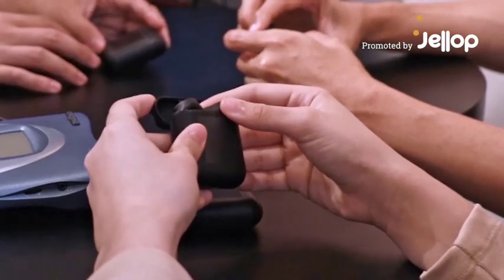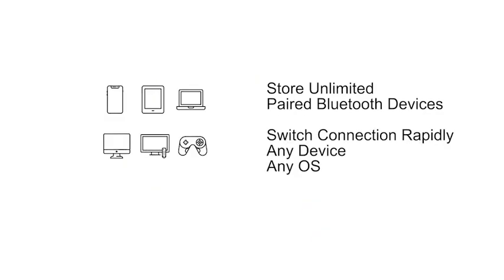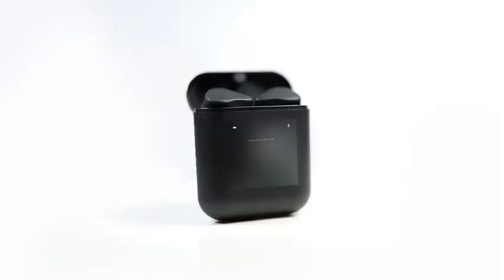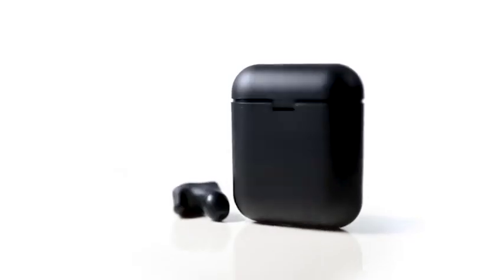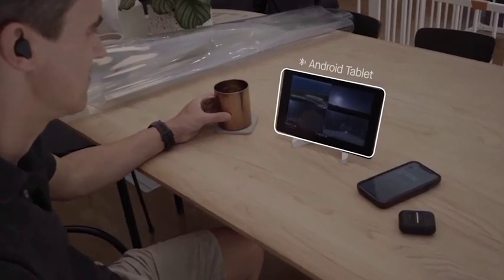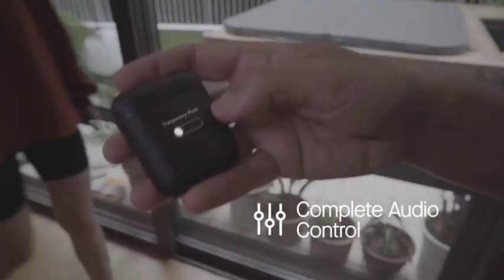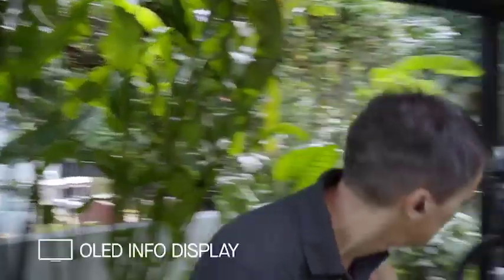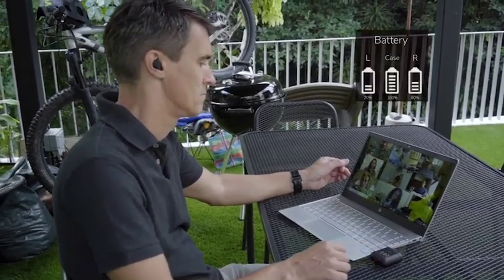Now on Kickstarter: Morph | Rapidly Switch Audio Across Infinite Devices, Any OS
Morph | Rapidly Switch Audio across Infinite Devices, any OS
TWS Earbuds with a Smart Control Case | No more tapping or squeezing stems | Infinite paired devices | Bluetooth 5.2, LE Audio Ready